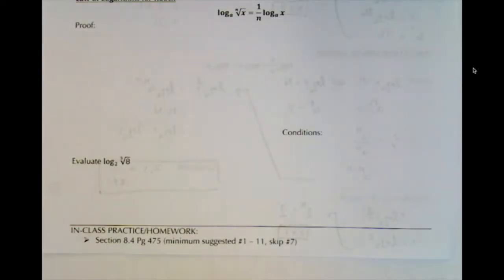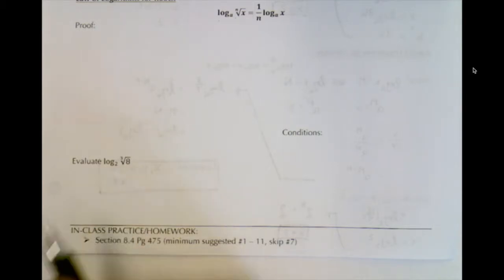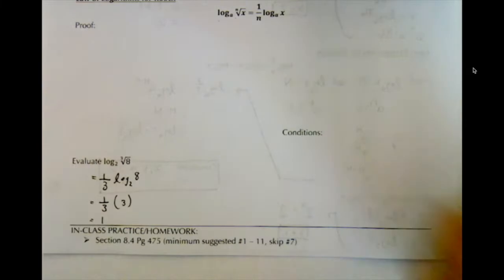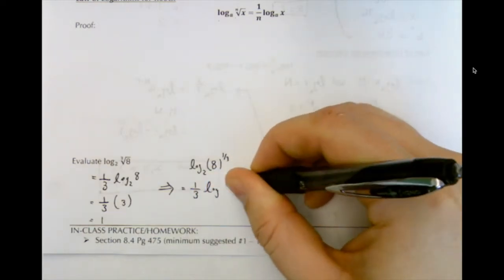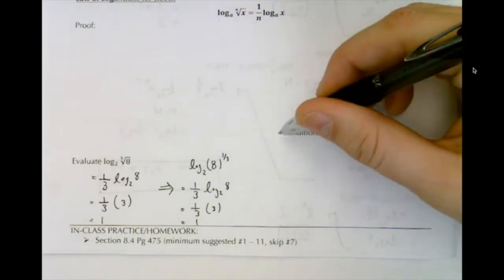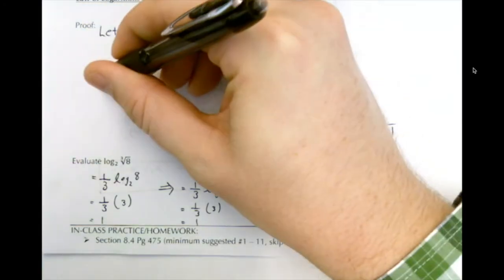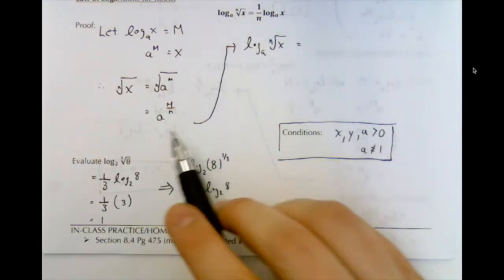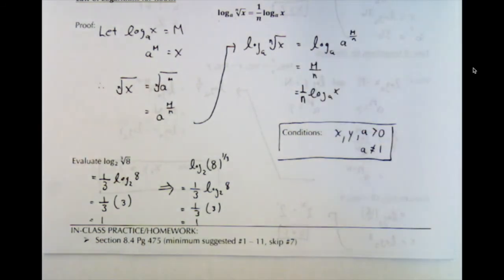MHF4U1 - 8.4 - Law of Logarithms for Roots